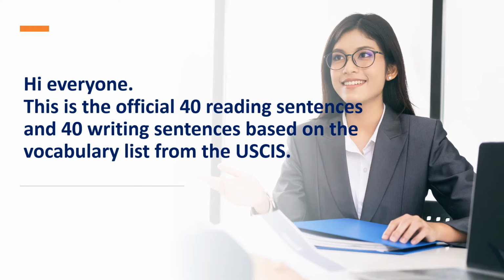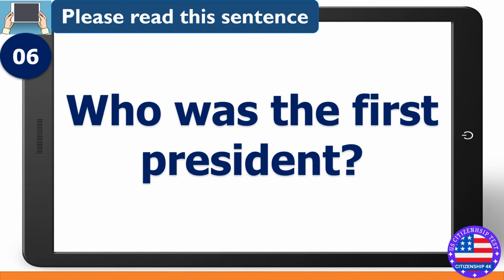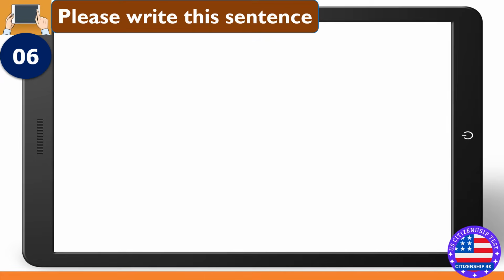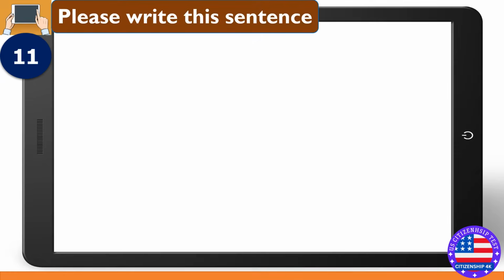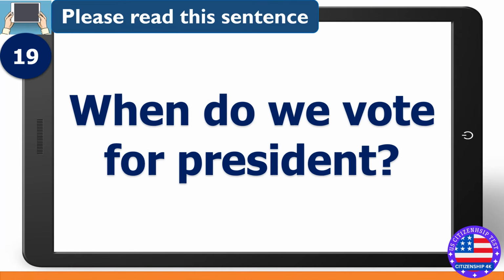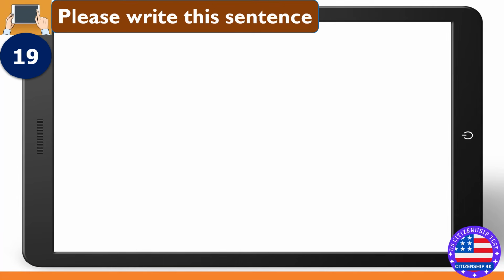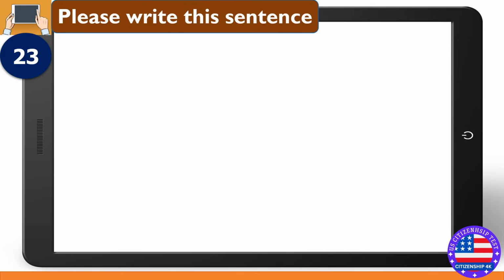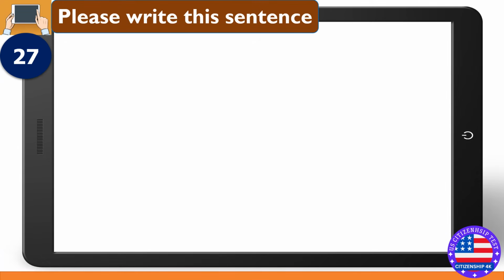NEW 2025 - USCIS OFFICIAL English Reading and Writing Test for US Citizenship Interview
Are you applying for US citizenship? If so, be sure to take the USCIS Official English Reading and Writing Test. This test is required if you want to apply for US citizenship through naturalization.

This test is hard, but it's important that you pass it if you want to become a US citizen. In this video, we'll explain the test and give you a guide on how to prepare for it. After watching this video, you'll be ready to take the test and start the journey to US citizenship!

This is the official 40 reading sentences and 40 writing sentences based on the vocabulary list from the USCIS.
If you practice and remember these sentences well, I believe you can pass the Reading and Writing test easily.
Please don’t forget to take a pen and paper to practice for the writing test.

© Copyright video is made by "Citizenship 4k" ☞ Do Not Reup